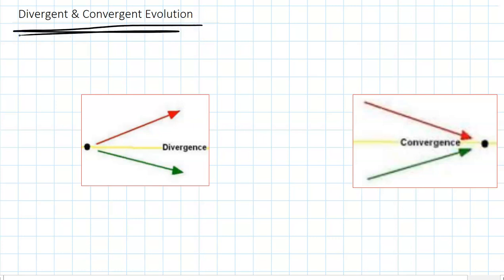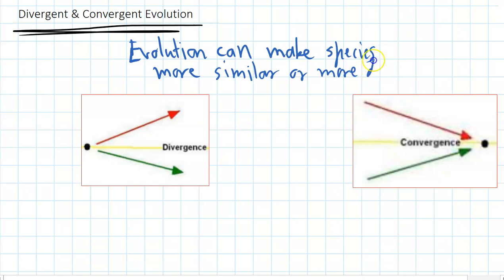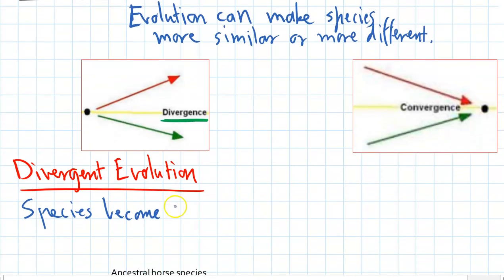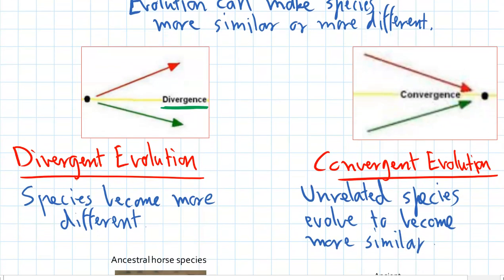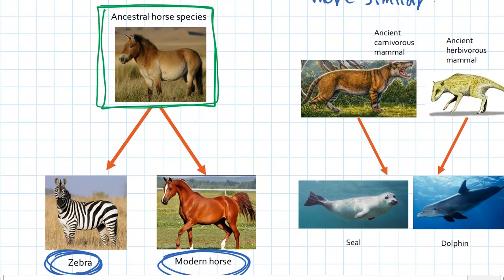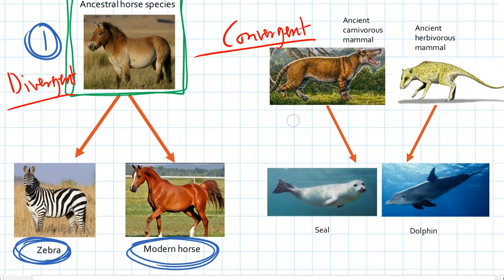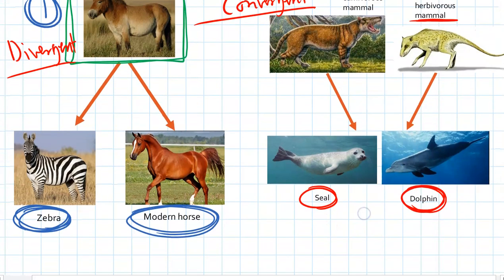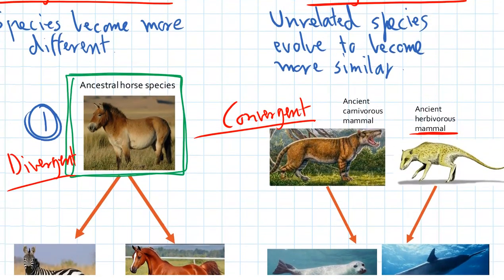4 - Divergent & Convergent Evolution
Question:
1) Define convergent and divergent evolution